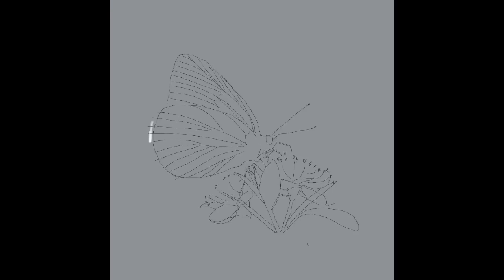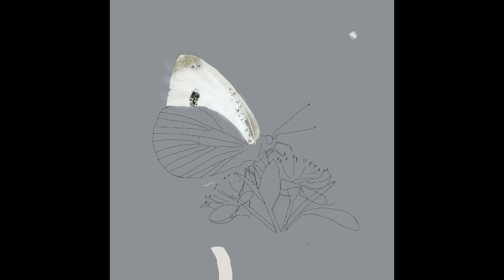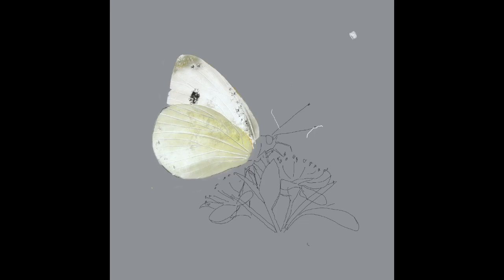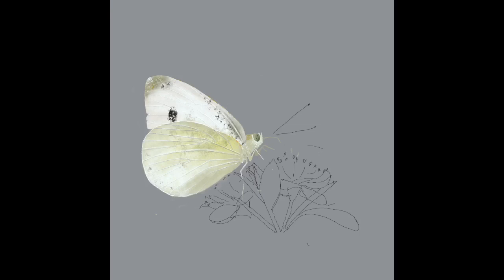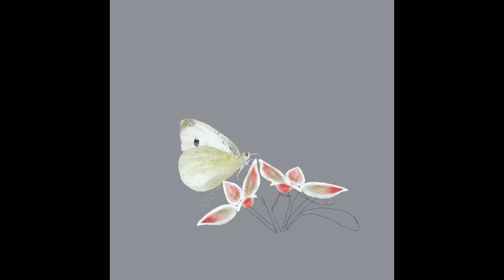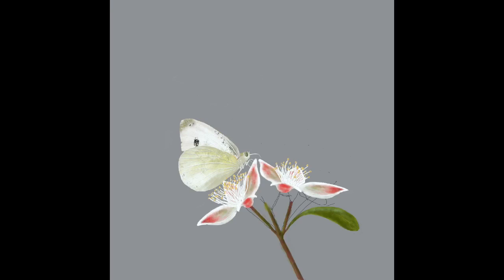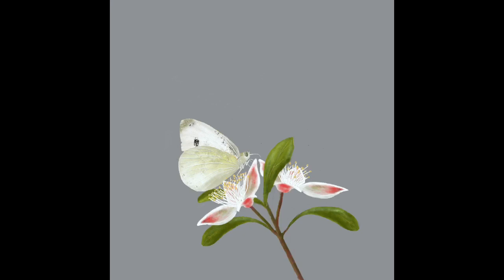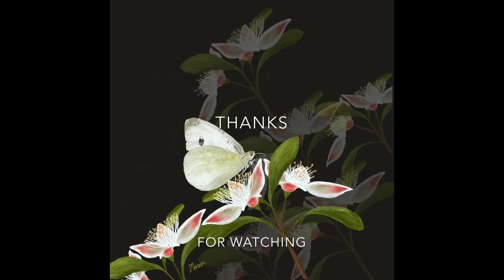White Butterfly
How to paint a butterfly in Procreate